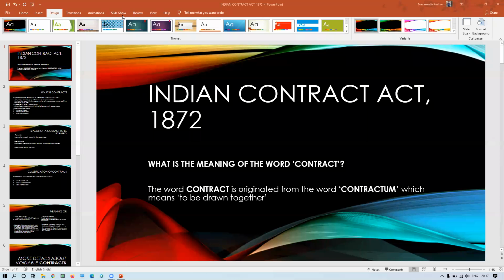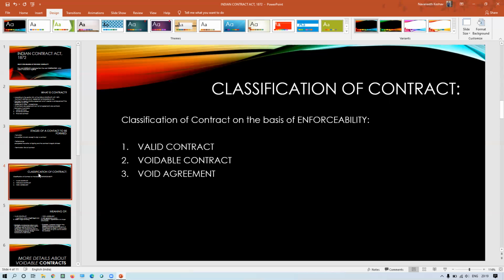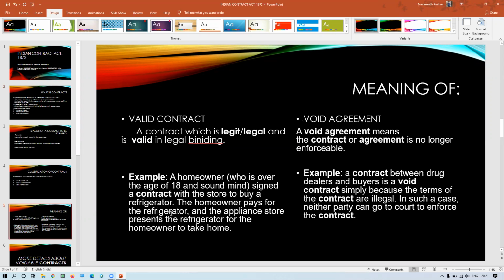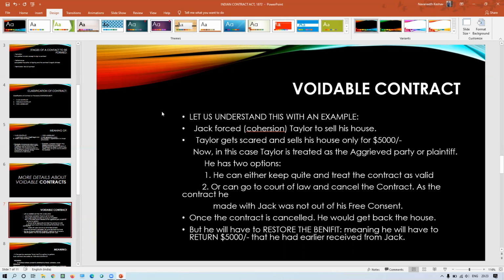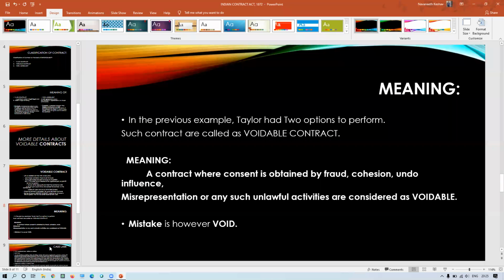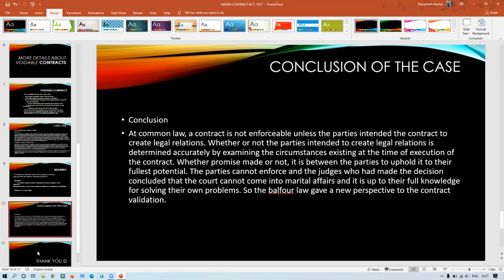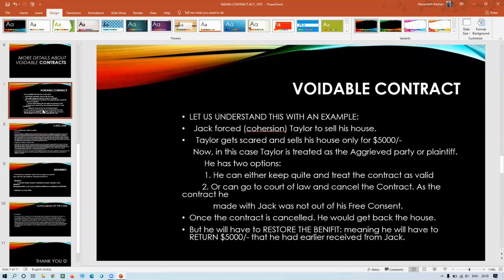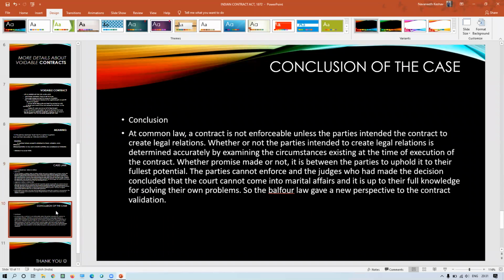INDIAN CONTRACT ACT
Video Courtesy: Brinda B R, BMS College of Law, Bengaluru

The Amkus Qriae has the copyright of this video. No other organization can borrow it.

1 Facebook:-

2. Instagram:-

Regards
Team The Amikus Qriae